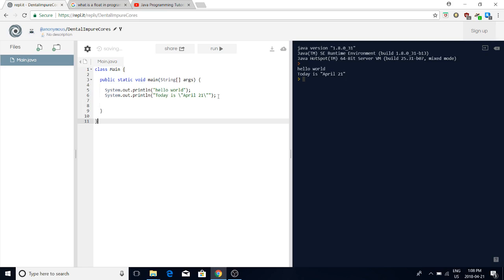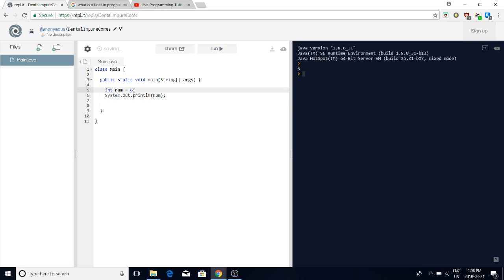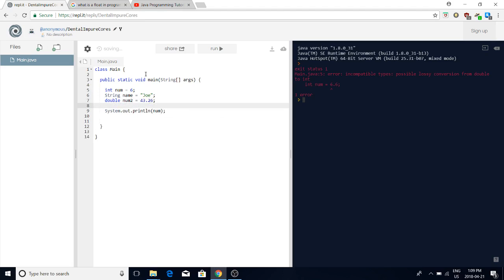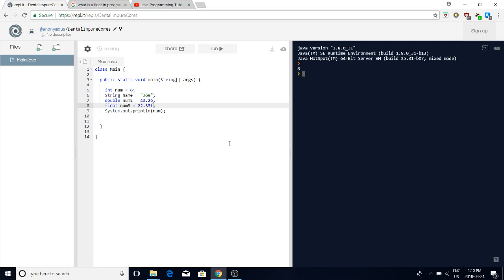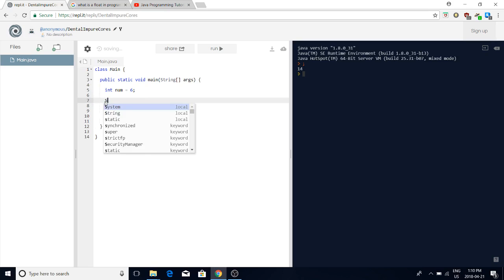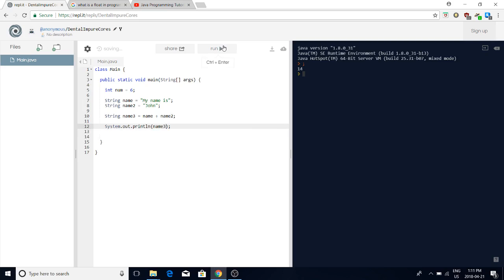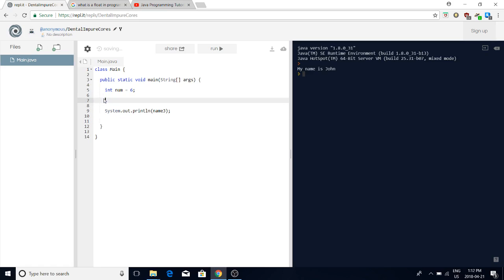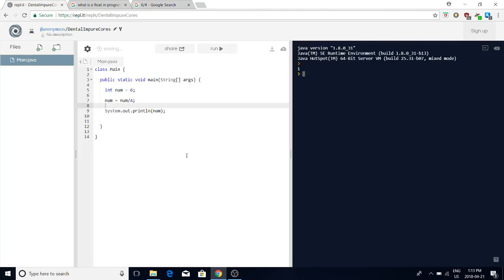Java Tutorials - Part 2 Variables in Java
This is part 2 of the learning how to code in Java series.